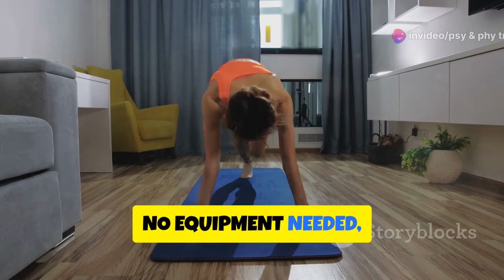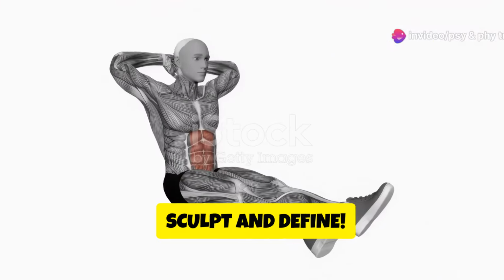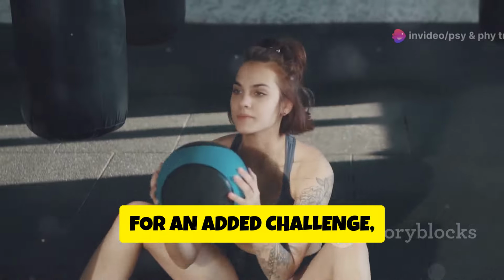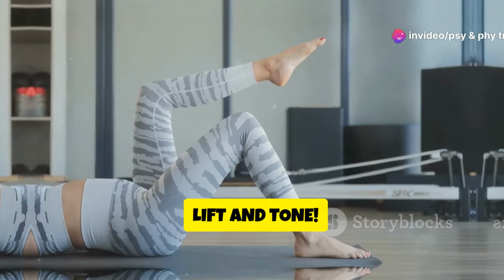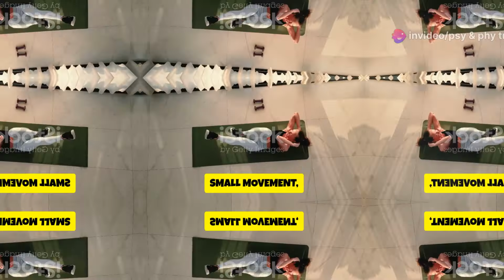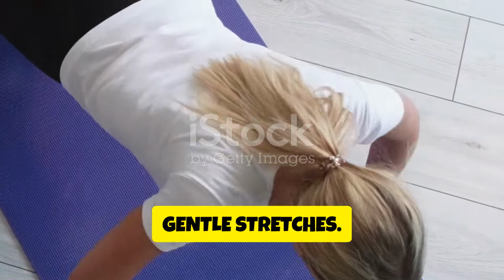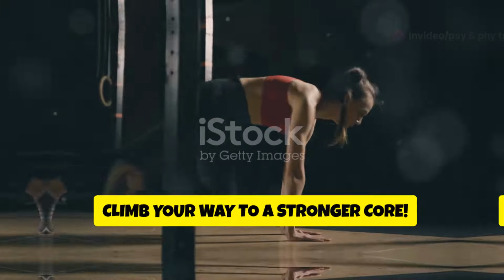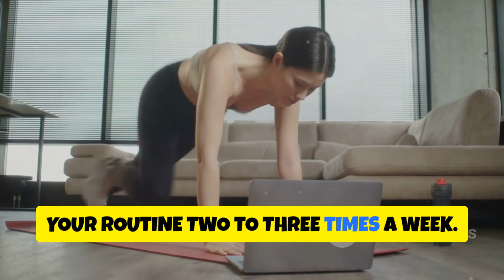7 Effective Home Exercises to Strengthen Your Core Muscles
No gym? No problem! In this video, we’re sharing 7 highly effective exercises that you can do right at home to build a strong, stable core. These exercises target all the key muscle groups in your core—abs, obliques, lower back, and more—helping you achieve better balance, posture, and overall strength.

Whether you’re a beginner or a fitness enthusiast, these exercises are designed to be accessible, with modifications to fit your level. Plus, you won’t need any fancy equipment—just a little space and your own body weight!

Strong core muscles are the foundation of a healthy, fit body, and with these exercises, you can work on your core strength from the comfort of your own home.

🔥 Get started today and feel the difference in your core! 👍 Like this video if you’re ready to build a stronger core. @psychologyandphysicaltraining